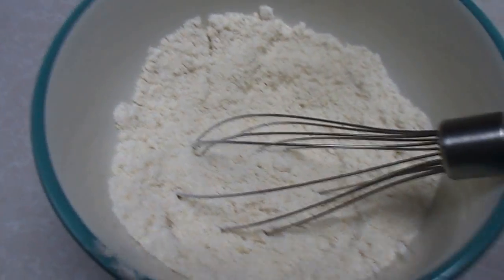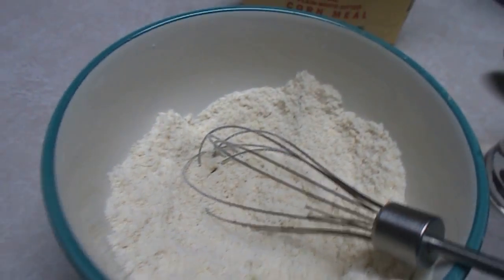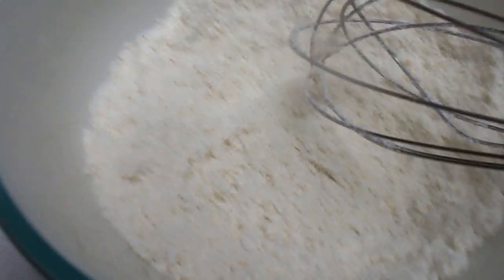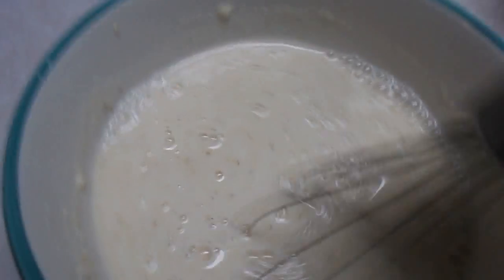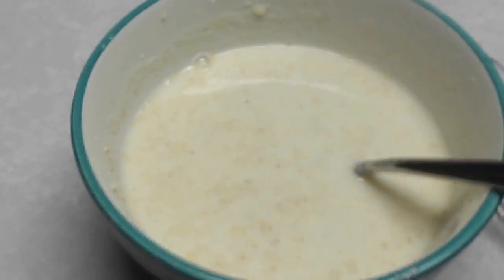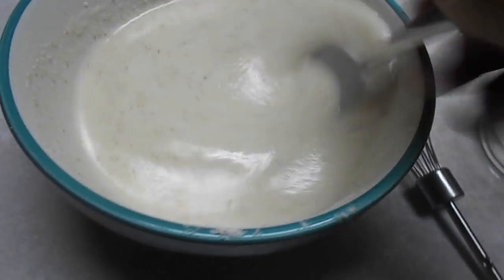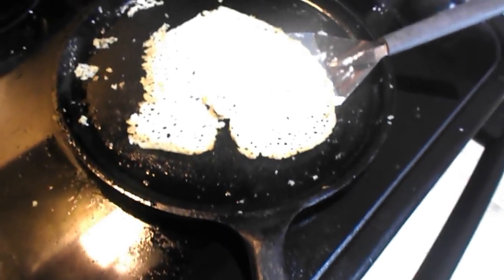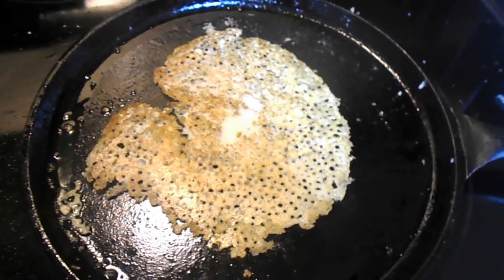how to cook lacy cornbread~